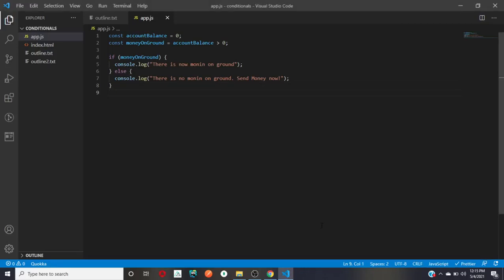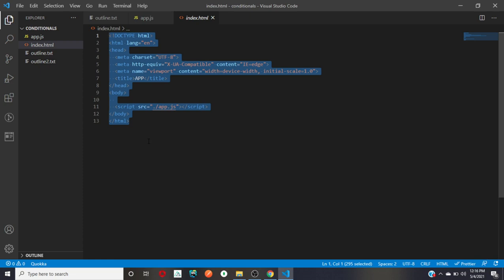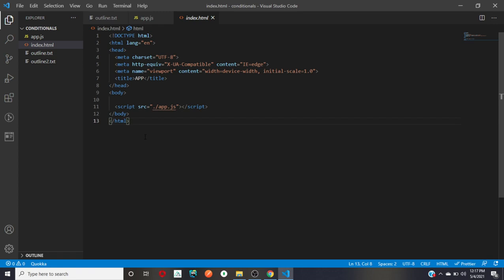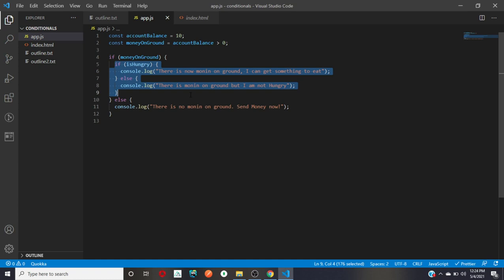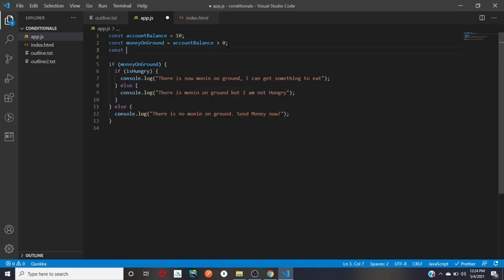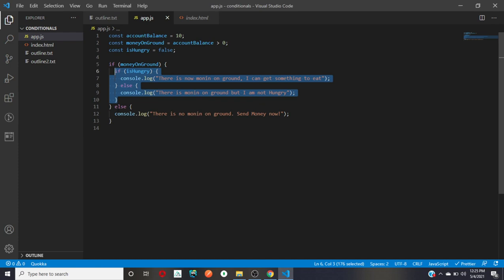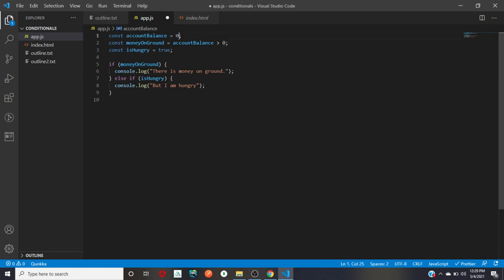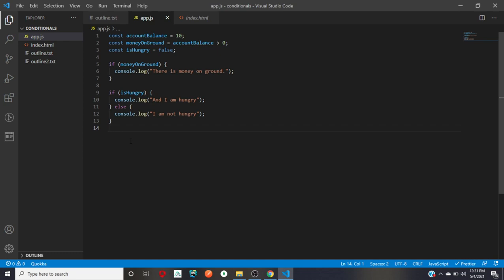JavaScript Conditionals / Control Flow - Part 2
In this comprehensive JavaScript tutorial, we continue our exploration of conditional statements and delve into the switch statement. Switch statements provide a concise and efficient way to evaluate multiple conditions and execute different code blocks based on the matching case.
- The control flow is the order in which the computer executes statements in a script.
- A condition is a set of rules that can interrupt normal code execution or change it, depending on whether the condition is completed or not.

Key topics covered in this video:

- Switch statement syntax: Understand the basic structure of switch statements and how to define cases and a default block.
- Case matching: Learn how switch statements compare the value of an expression to different cases and execute the corresponding code block.
- Break statements: Discover how to use break statements to exit a switch statement after a matching case is found.
- Default cases: Explore how to use the default case to provide a fallback block if no other cases match.
- Nested switch statements: Understand how to nest switch statements within each other for more complex decision-making logic.

By the end of this video, you'll have a solid understanding of switch statements in JavaScript and be able to use them effectively to control the flow of your programs.